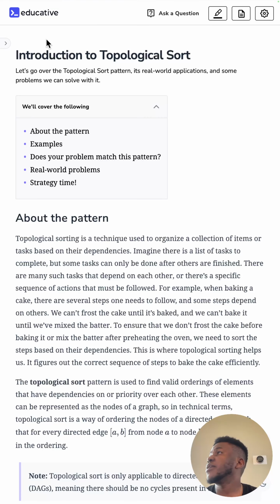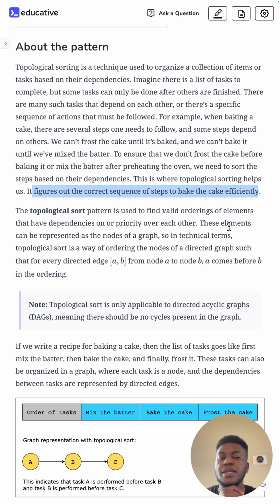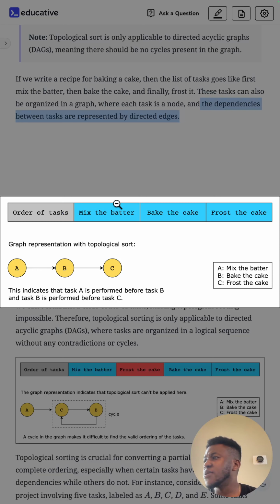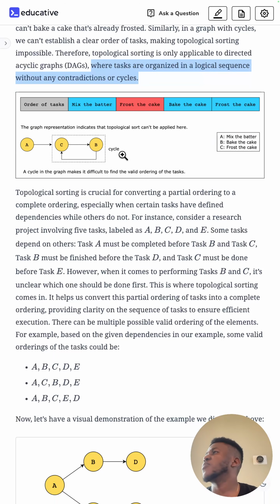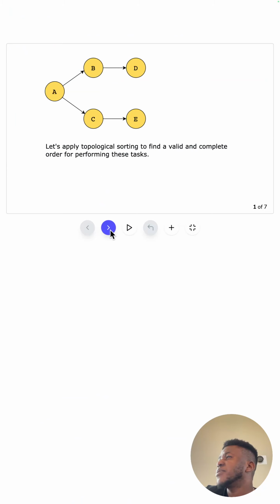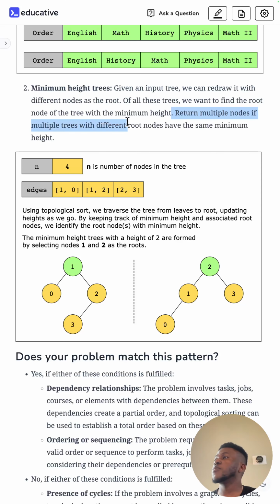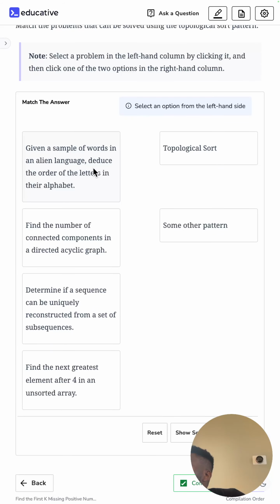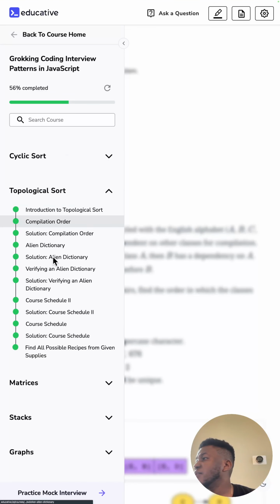Educative.io Day 93: Topological Sort | Pattern Introduction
From "Grokking Coding Interview Patterns in JavaScript" on educative.io